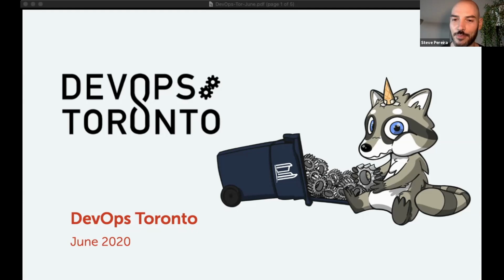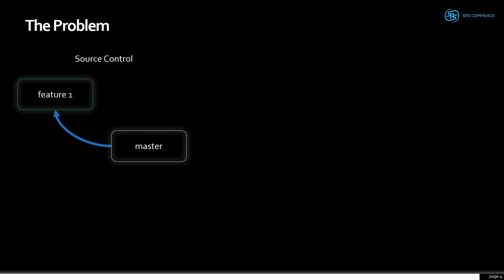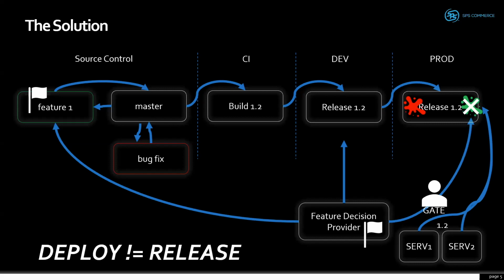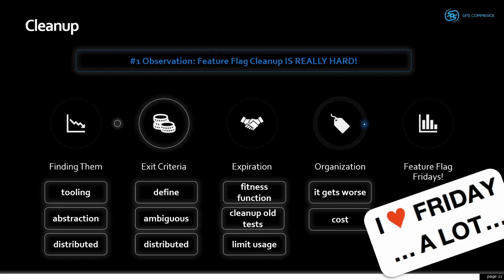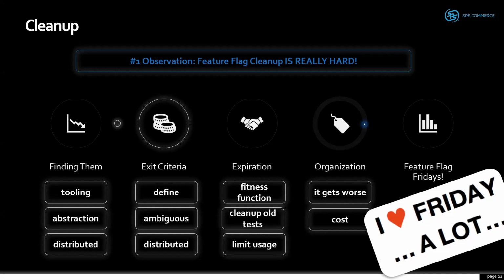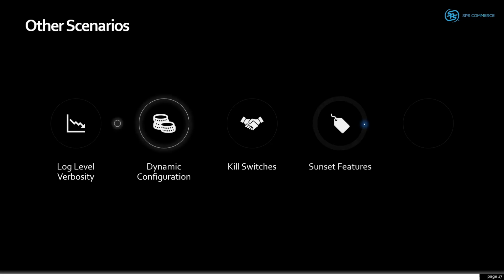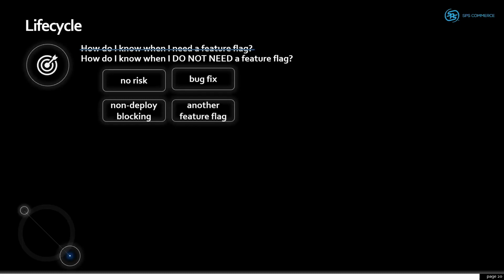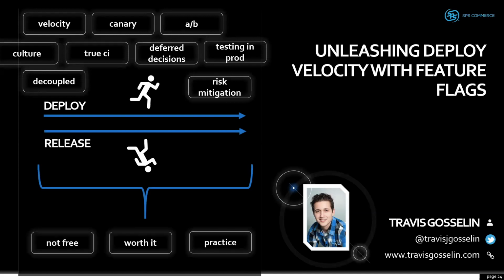Deploy Velocity with Feature Flags - Travis Gosselin - DevOps Toronto June 2020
A lot of development teams have built out fully automated CI/CD pipelines to deliver code to production fast! Then you quickly discover that the new bottleneck in delivering features is their existence in long-lived feature branches and no true CI is actually happening. This problem compounds as you start spinning up microservices and building features across your multi-repo architecture and coordinating some ultra-fancy release schedule so it all deploys together. Feature flags provide you the mechanism to reclaim control of the release of your features and get back to short-lived branches with true CI. However, what your not told about feature flags in those simple "if/else" getting started demos is that there is an upfront cost to your development time, additional complexities and some pitfalls to be careful of as you begin expanding feature flag usage to the organization. If you know how to navigate these complexities you will start to unleash true velocity across your teams.

In this talk, we'll get started with some of the feature flagging basics before quickly moving into some practical feature flagging examples that demonstrate its usage beyond the basic scenarios as we talk about UI, API, operations, migrations, and experimentation. We will explore some of the hard questions around "architecting feature flags" for your organization.

Speaker:
Travis Gosselin is a Principal Software Engineer at SPS Commerce